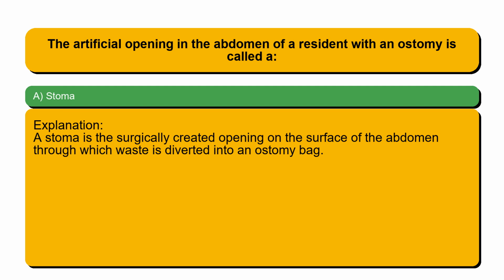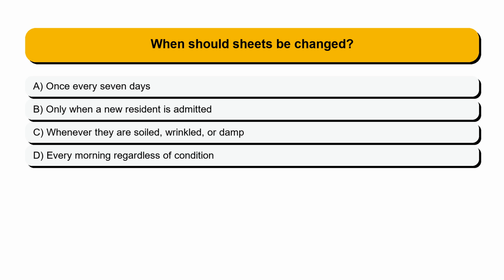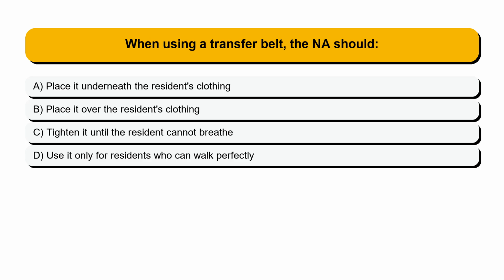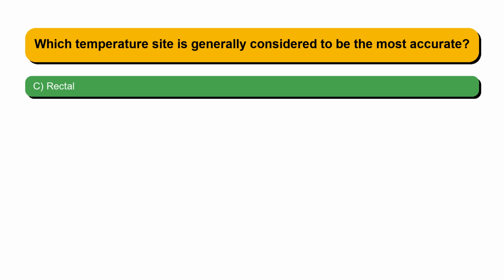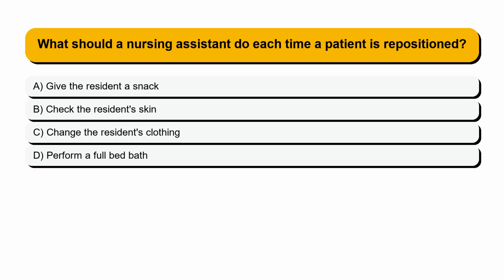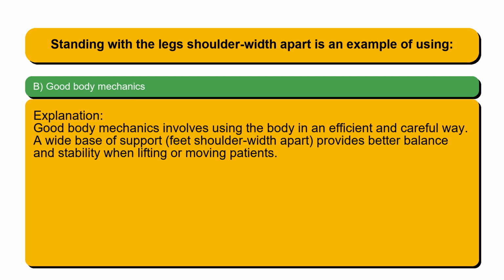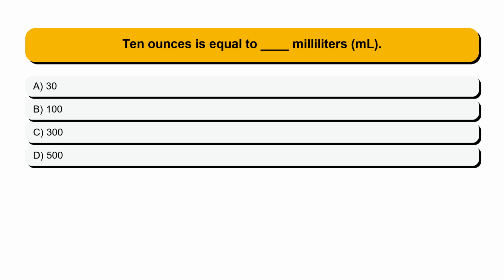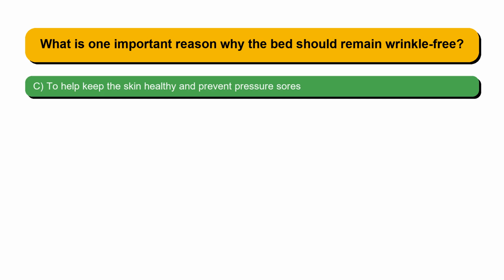How to Skip CNA School in 2026 | EMT to CNA Challenge Requirements and Step by Step Process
. Transitioning from an emergency medical technician to a certified nursing assistant in 2026 is one of the most efficient ways to expand your clinical scope and increase your marketability in the healthcare field. Many EMTs are unaware that their existing medical training and field experience may qualify them to bypass the standard 120 hour CNA training programs through a process known as challenging the exam or applying for equivalency. As the demand for versatile healthcare professionals continues to rise this year, understanding the specific legal pathways in states like Florida, California, and Minnesota can save you weeks of classroom time and hundreds of dollars in tuition fees. This 2026 guide breaks down exactly how to navigate the board of nursing requirements to get your certification fast.

In states like Florida, the challenge process is remarkably straightforward. Florida is a challenge state, meaning that any individual who feels they have the necessary knowledge and skills can apply to take the CNA competency evaluation without ever stepping foot in a nursing assistant classroom. For an EMT in 2026, this is a massive advantage. While your EMT-B or AEMT training covers high-level emergency interventions, the CNA exam focuses heavily on long-term care, resident rights, and activities of daily living. We also provide these services, resources, and help to ensure you are fully prepared for the specific skills portion of the exam that may differ from your emergency field protocols. Successfully challenging the exam in 2026 requires more than just medical knowledge; it requires a precise understanding of the current clinical standards for patient safety and comfort that are prioritized this year.

California offers a slightly different path known as the equivalency application. If you have completed a medical training program in the military or are currently enrolled in a nursing program, you can submit your transcripts to the California Department of Public Health to receive permission to test. For EMTs, this often involves proving that your curriculum covered the fundamentals of nursing and clinical hours. The 2026 standards for equivalency have become more streamlined, but the documentation must be exact. You will need to provide proof of your current certification, a background check through Live Scan, and potentially a letter from your training coordinator. By skipping the traditional course, you can jump straight to the state exam, which consists of a written portion and a hands-on skills evaluation.

The most critical hurdle for EMTs challenging the CNA exam in 2026 is the skills test. In the field, you are used to rapid assessments and stabilizing patients for transport. However, the CNA exam is a performance-based test where you must demonstrate tasks like occupied bed making, peri-care, and assisted feeding with 100% accuracy regarding infection control and safety. Even the most experienced EMT can fail the CNA skills test if they do not follow the exact 2026 proctoring guidelines. This year, there is an increased emphasis on soft skills and communication with residents who may have cognitive impairments. You must be able to explain every step to the resident while maintaining their privacy and dignity.

To start the process in 2026, you should first identify the regulatory body in your state, typically the Board of Nursing or the Department of Health. Request the challenge or equivalency application specifically for those with prior medical training. Once your application is approved, you will receive a candidate handbook that outlines the 2026 testing locations and the specific skills that will be evaluated. It is highly recommended to practice these skills in a simulated environment before your test date, as the testing centers are looking for a very specific sequence of actions. Mastering the 2026 CNA requirements as an EMT not only provides you with an additional credential but also makes you a more well-rounded candidate for emergency room technician positions or hospital-based nursing assistant roles where both sets of skills are highly valued.